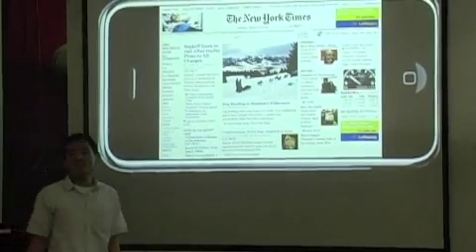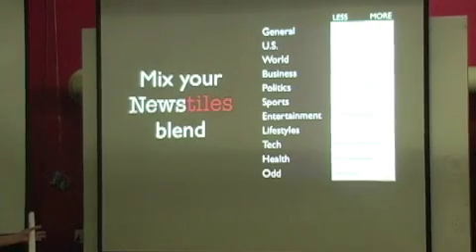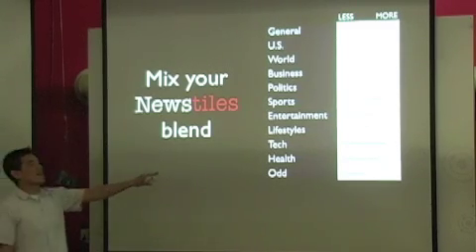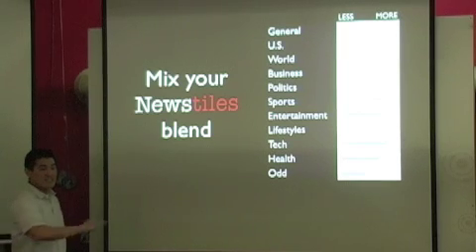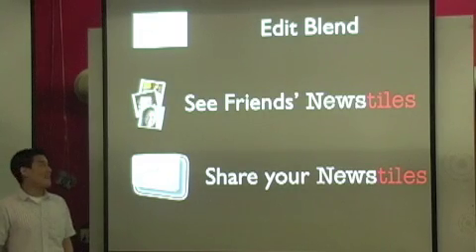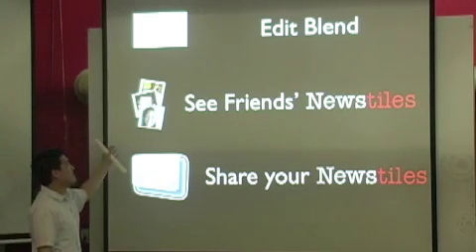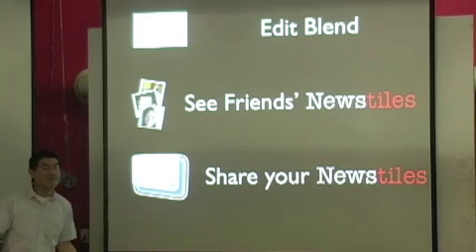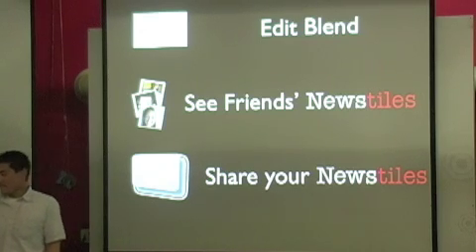Redesigning Journalism - NewsTiles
Final project presentation for the Redesigning Journalism Project at the Stanford d.school by the NewsTiles team.